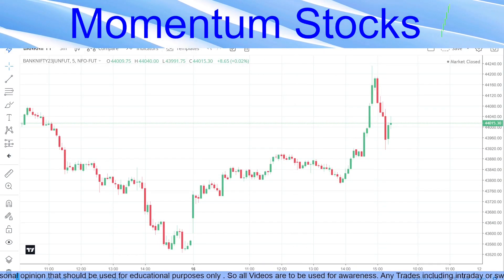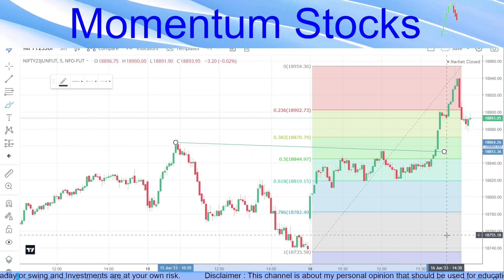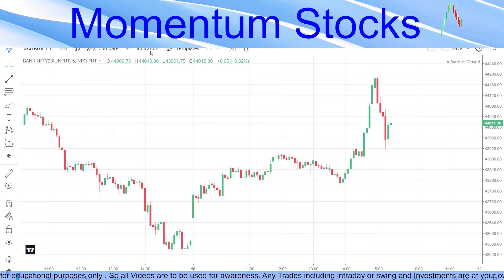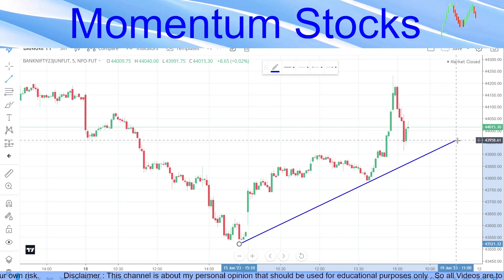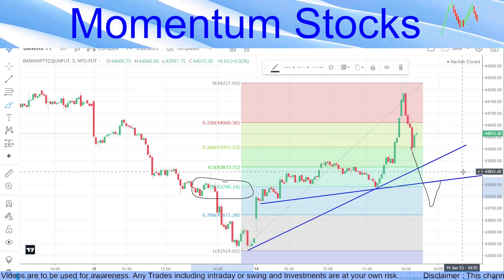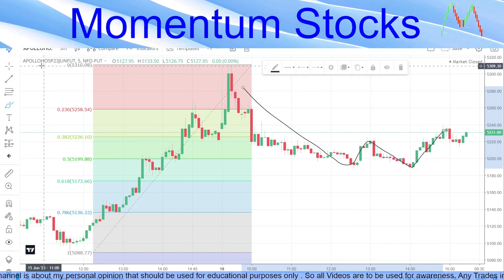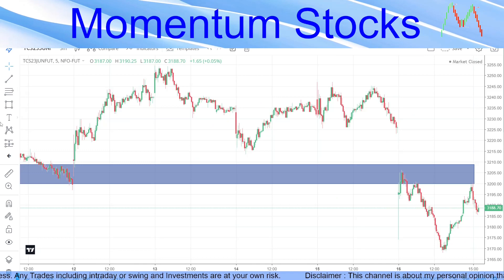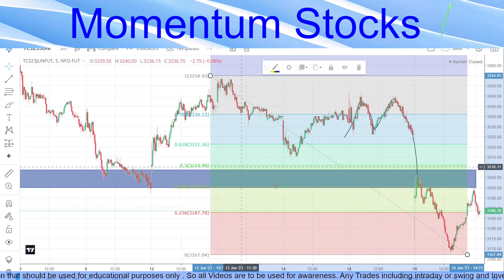June 19 Analysys | Nifty and BankNifty | TCS and Apollohospitals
Momentum Stocks

Momentum Stocks
Nifty and Banknifty Analysis
Intraday stocks for profits
# intraday stocks